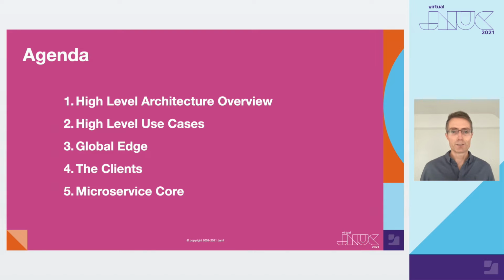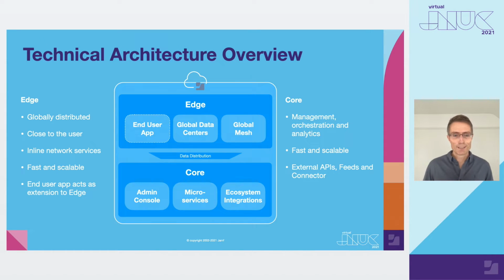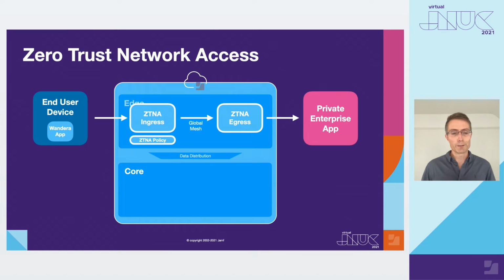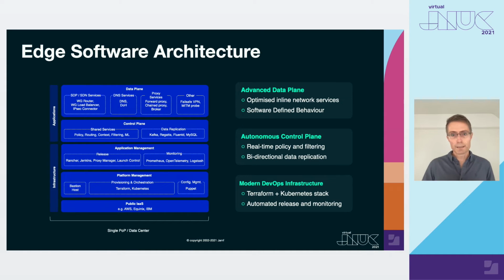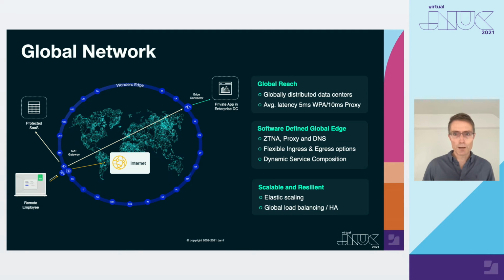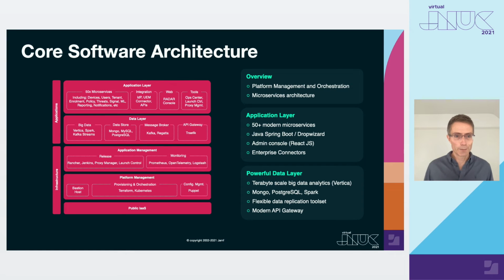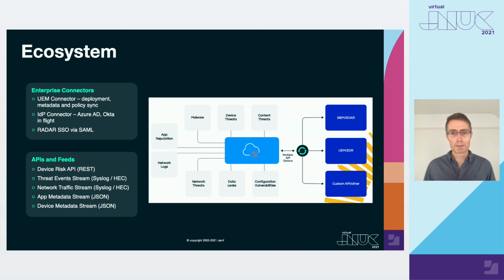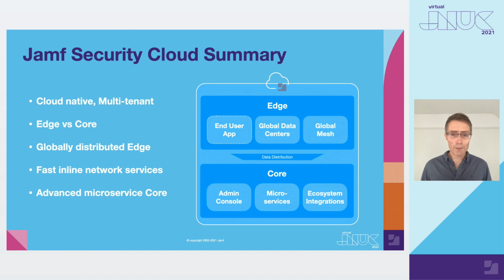Exploring the Jamf Security Cloud: Architecture deep dive | JNUC 2021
Jamf’s Security Cloud provides lightning-fast network security and zero trust network access to end users wherever they are in the world. Come to this session for an introduction to some of the technical capabilities that make this possible and, as a result, how the newly acquired Wandera platform enables you to provide a world class IT experience with minimum fuss.